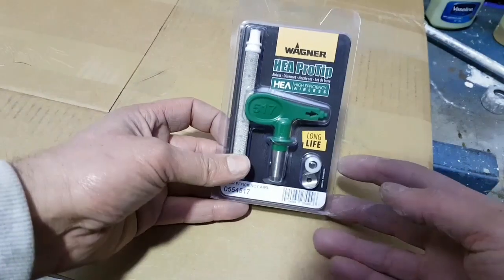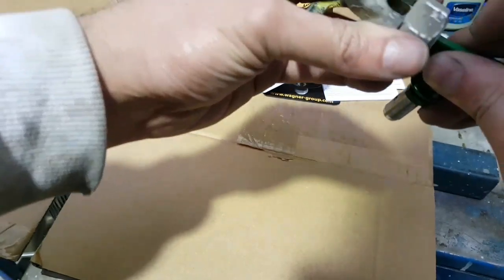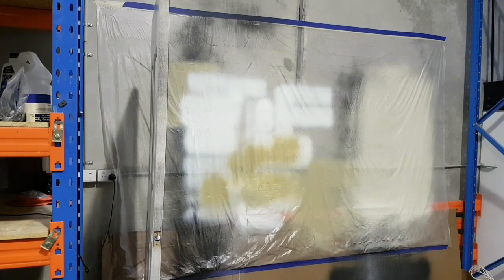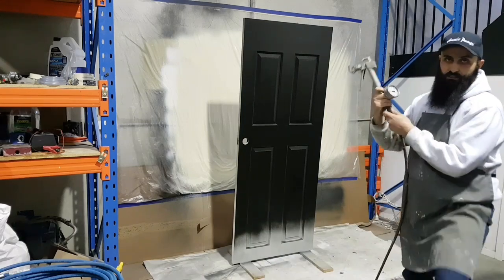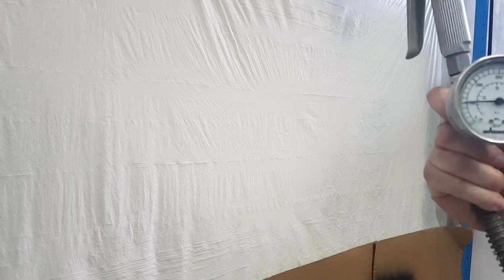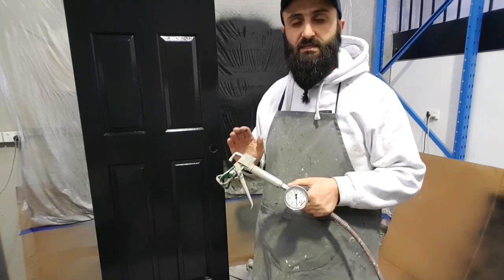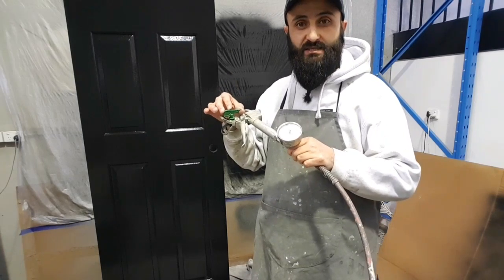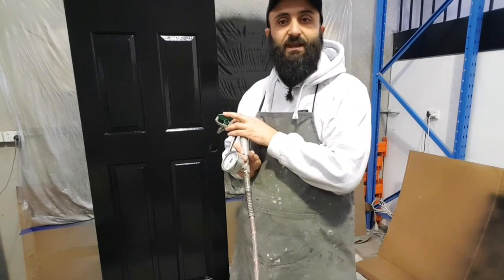Titan/ Wagner HEA tip review and demo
These tips are new and I get a chance to play with them